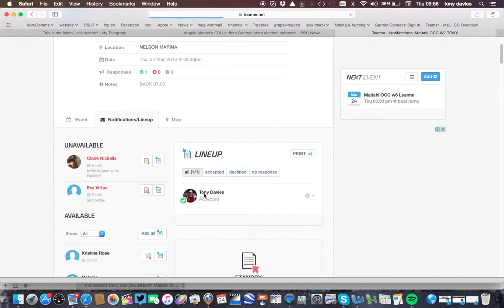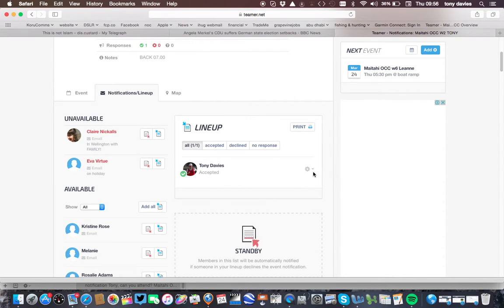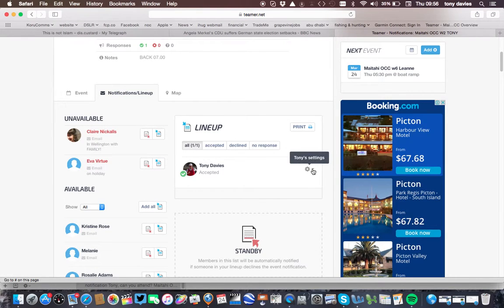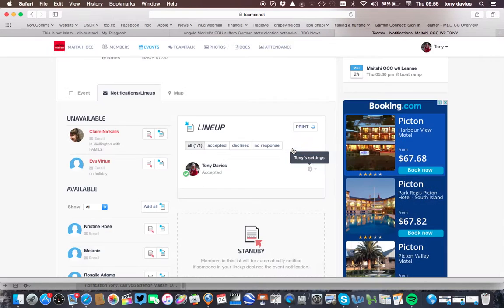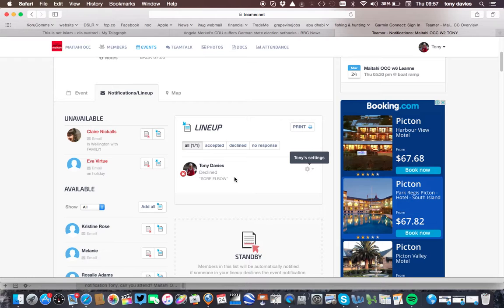Accepting or Declining Teamer Invites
How to Accept or Decline a Teamer invitation and how to change your decision.